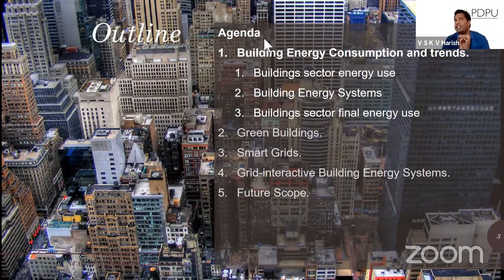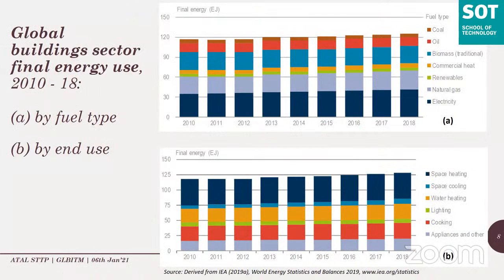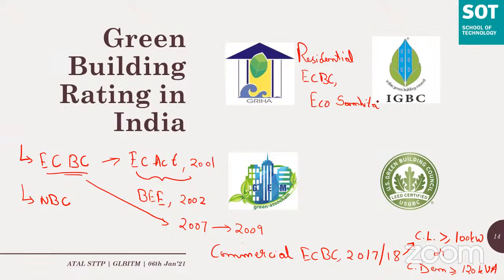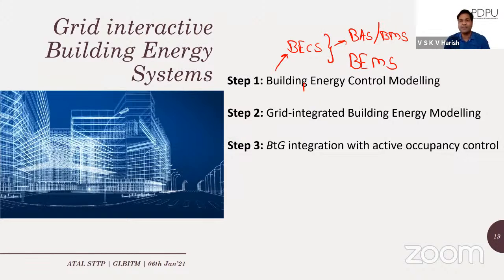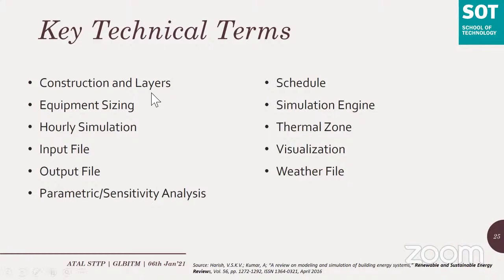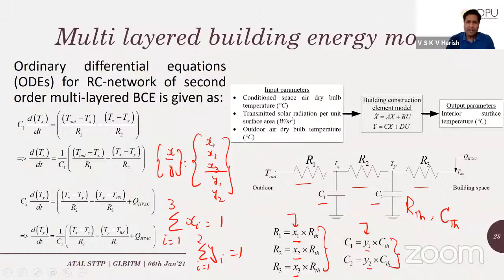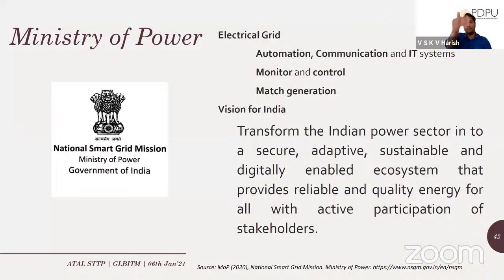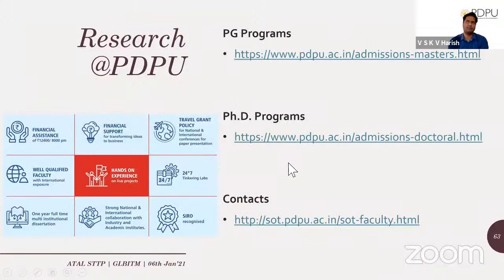FDP on "Energy Engineering"